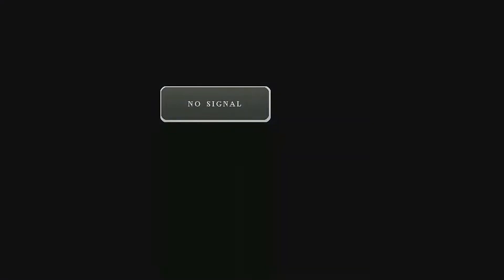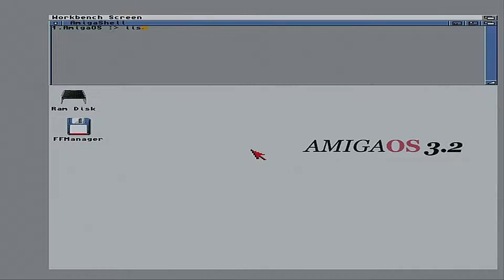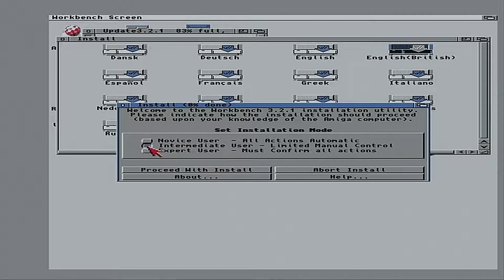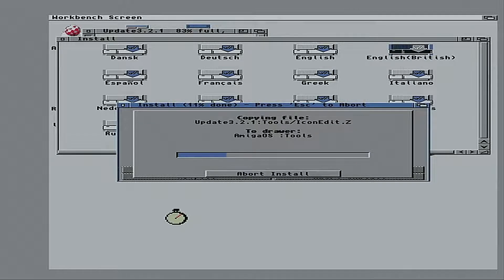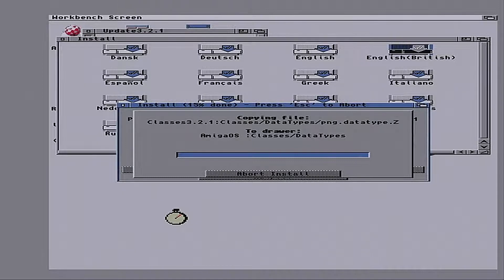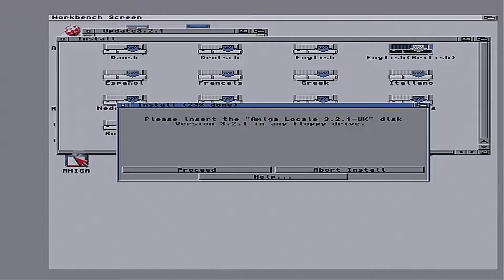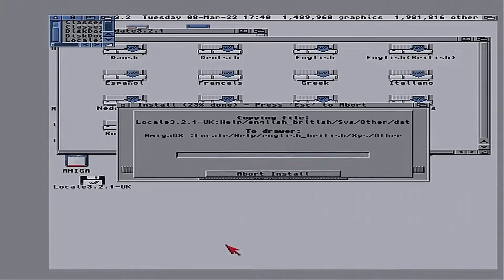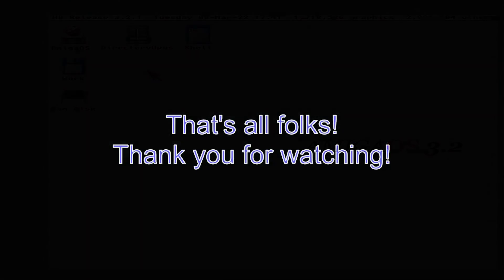Updating AmigaOS 3.2 to 3.2.1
A quick (and to be honest a quite boring) video on the update process from AmigaOS 3.2 to AmigaOS 3.2.1. This video shows the actual Workbench update.